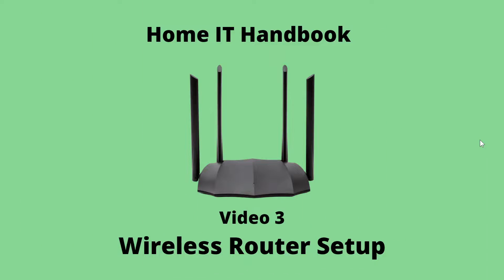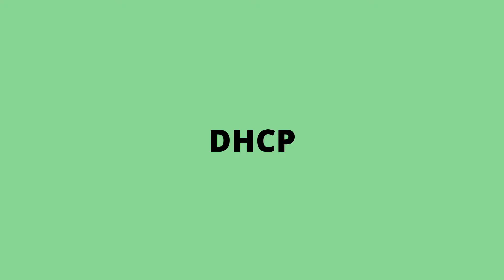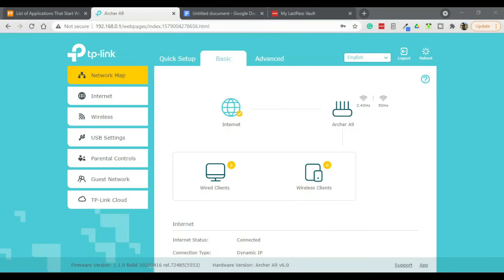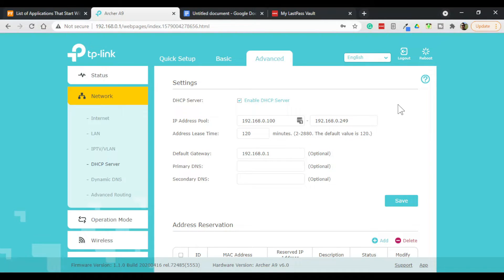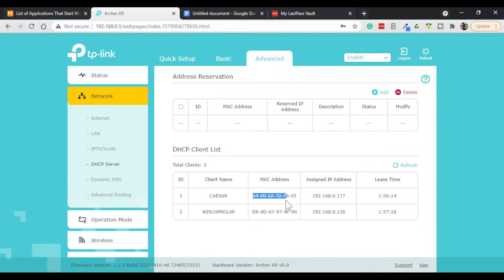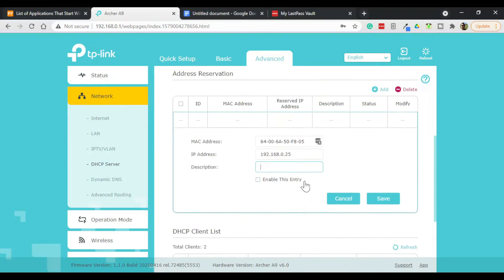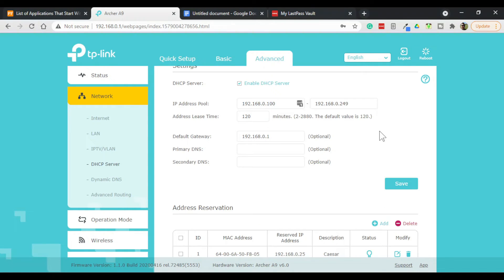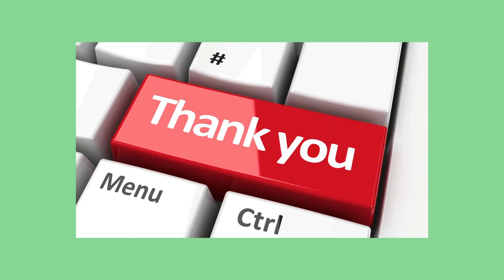Mastering Your Wireless Router: The Ultimate Guide To Setting Up DHCP Reservations!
How to set up DHCP and DHCP reservations on your wireless router.
🧠 Home Networking Articles: Become A WiFi Brainiac!

Best WiFi Devices on WiFi-Guy.net